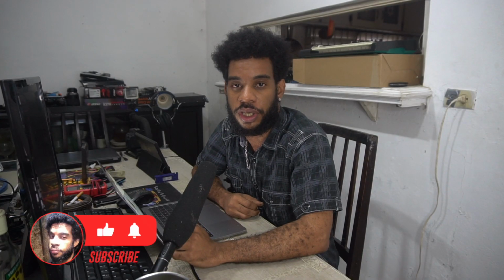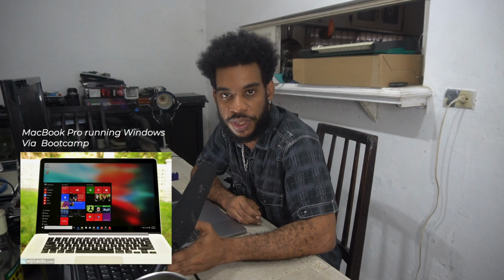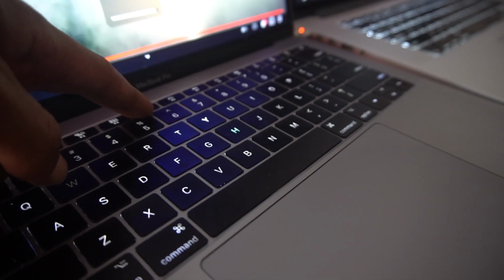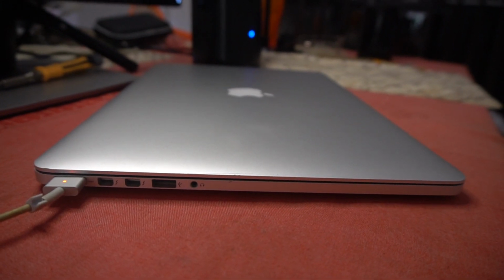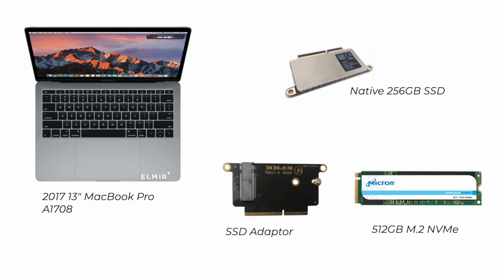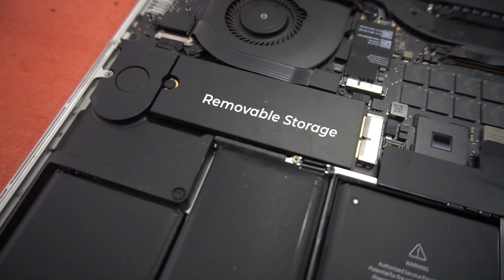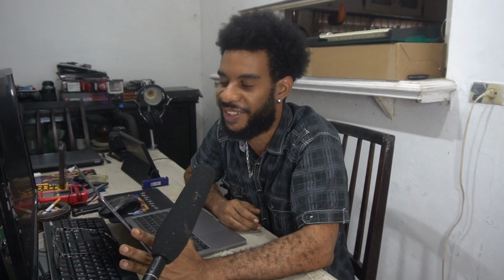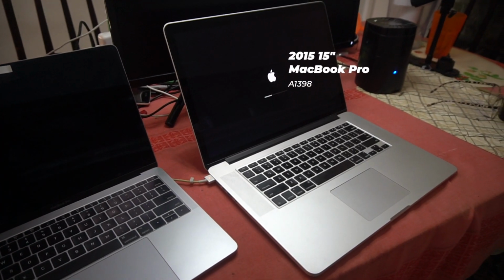2015 15" MacBook Pro in 2023 || I would STILL buy it!!!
What's up, Folks!

I'll be reviewing one of my favorite MacBooks and getting into the details of why I would still buy this laptop today.

Cheers!!!